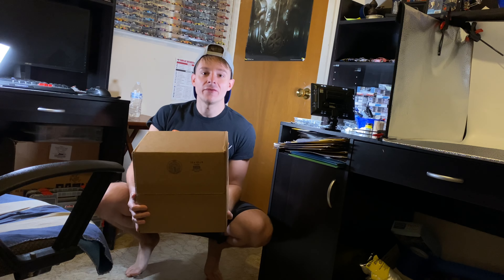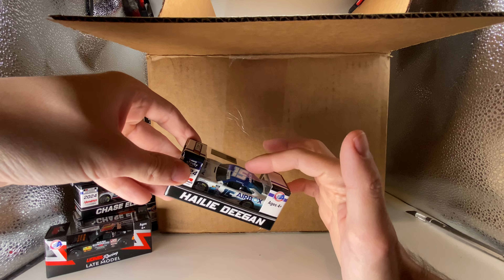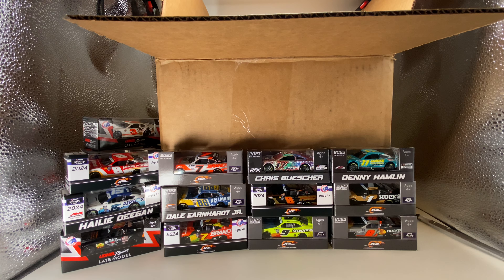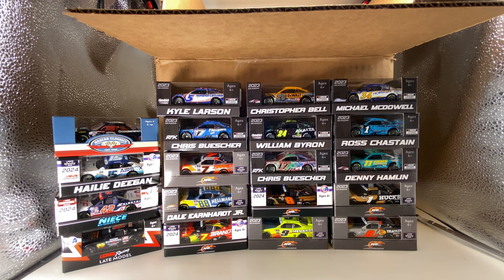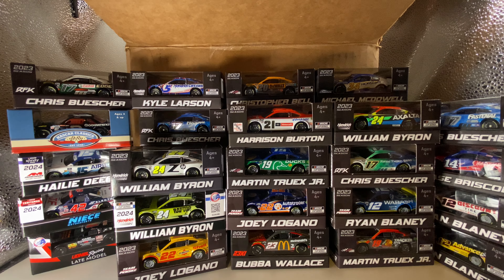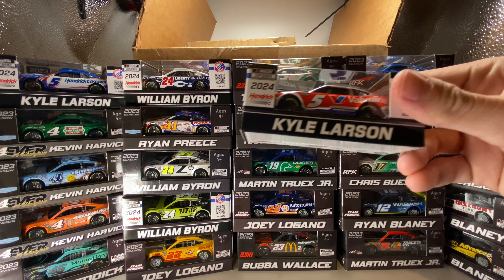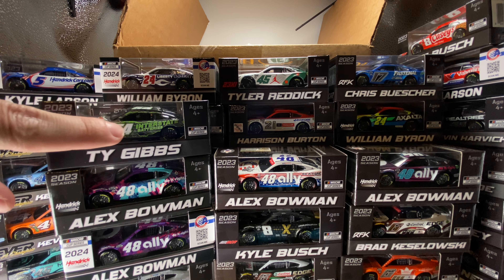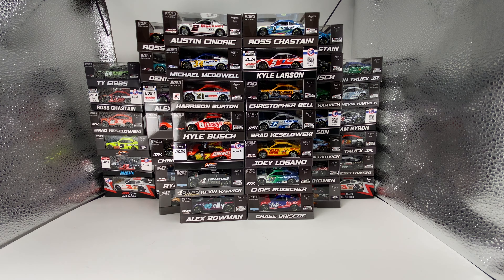I Got The MOST EXPENSIVE NASCAR Diecast HAUL EVER! | Channel Unboxing Record BROKE!